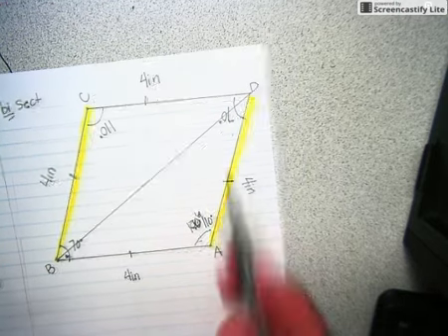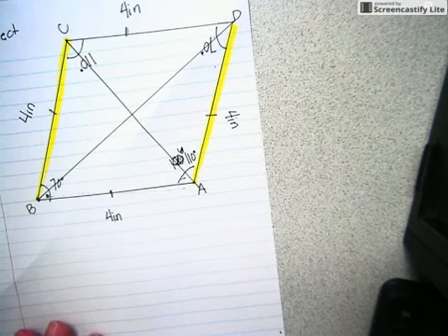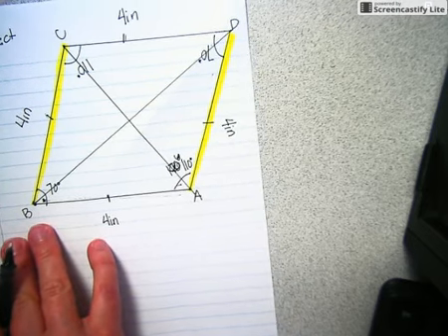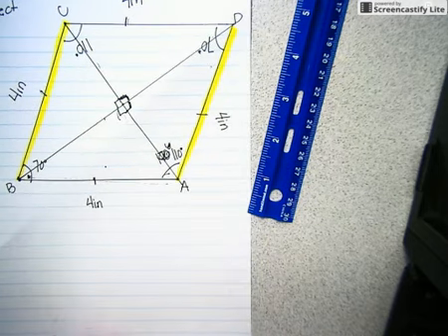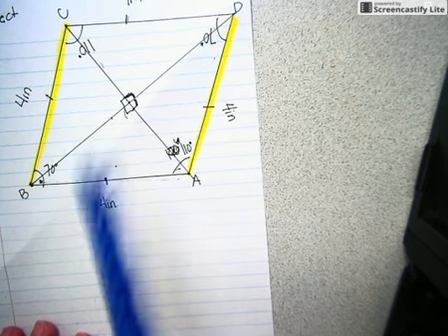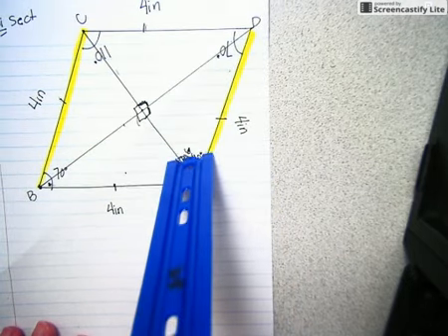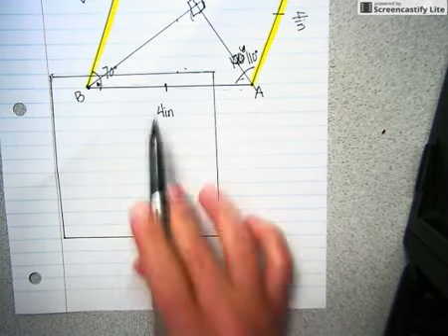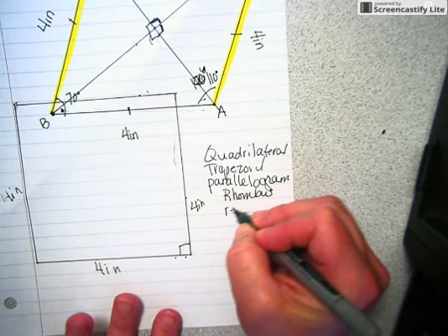Lesson 18 - part 3 - the finale!